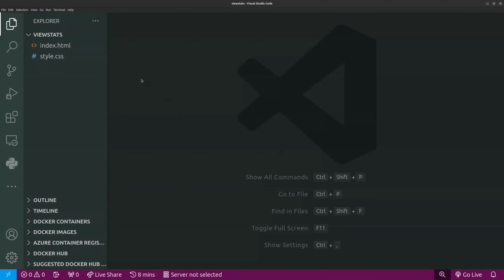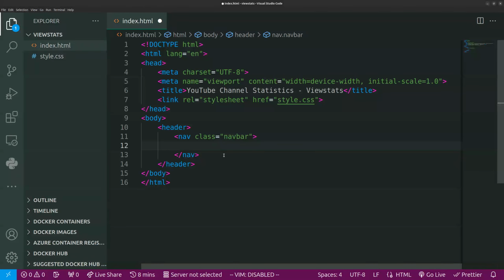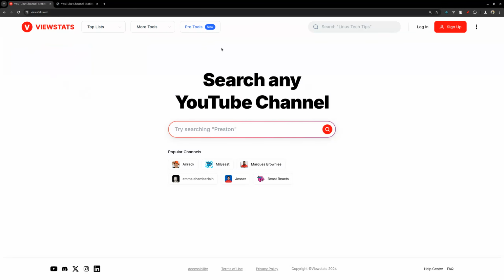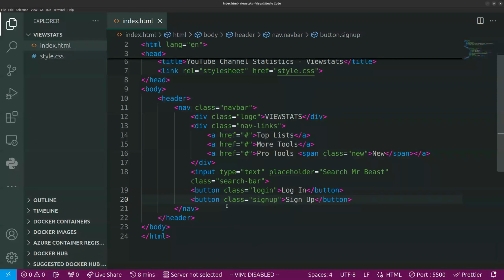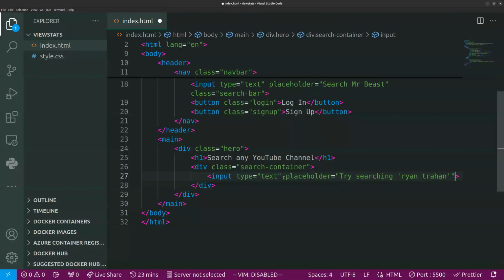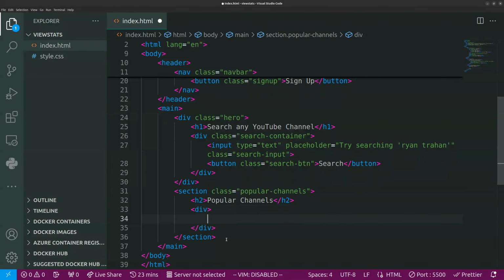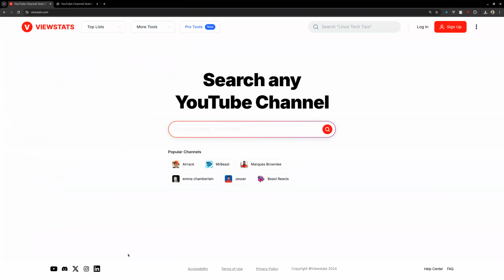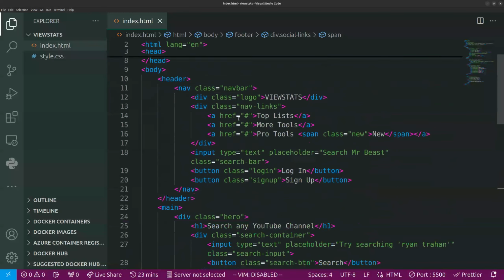Recreating MrBeast's ViewStats Website with HTML & CSS - Step-by-Step Tutorial Part 1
In this tutorial, we’ll recreate the clean and minimalistic homepage design of MrBeast’s ViewStats website using only HTML and CSS. Follow along to sharpen your web development skills and build a fully responsive, professional-looking website! This tutorial is perfect for beginners and developers looking for hands-on practice.

📚 What You’ll Learn:
✅ How to structure a webpage with semantic HTML.
✅ Styling with modern CSS techniques (Flexbox, Grid, and more).
✅ Creating a responsive layout for all screen sizes.
✅ Best practices for web design and development.

💻 Prerequisites:
Basic understanding of HTML and CSS.
Text editor (VS Code, Sublime, etc.) and a browser.

Let’s build something amazing together. Happy coding! 🎉